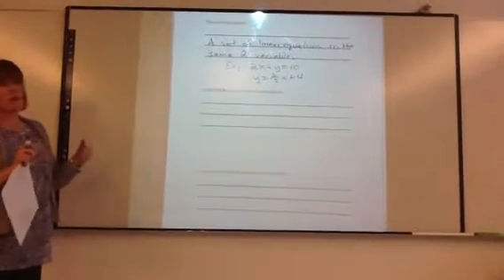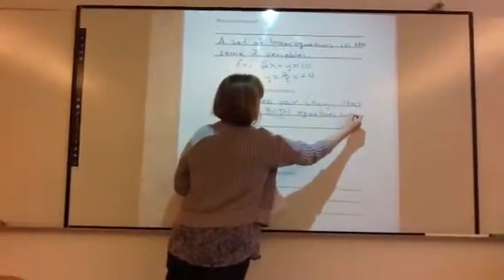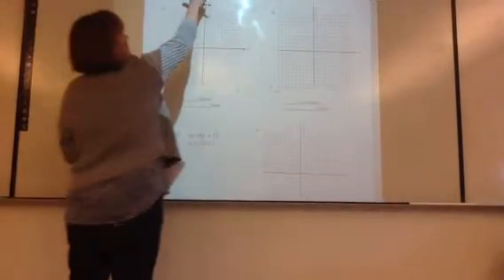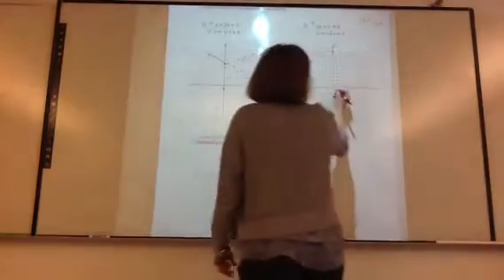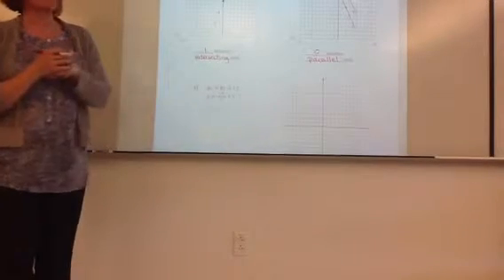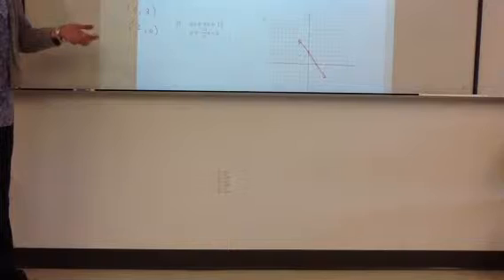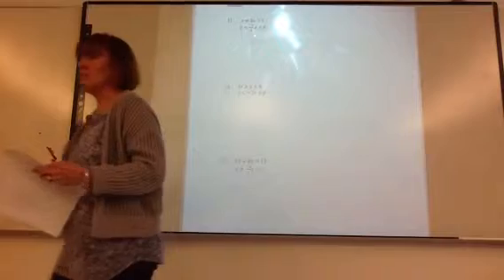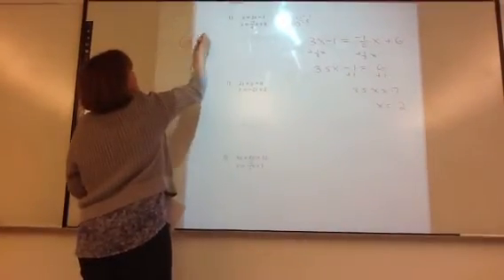Math 516 to 512, Session II, Part1